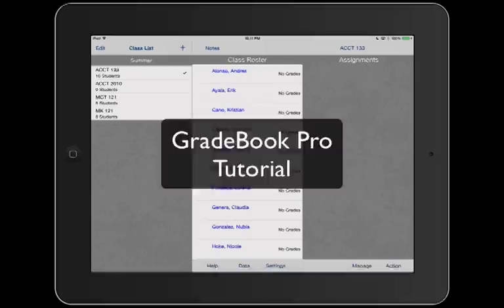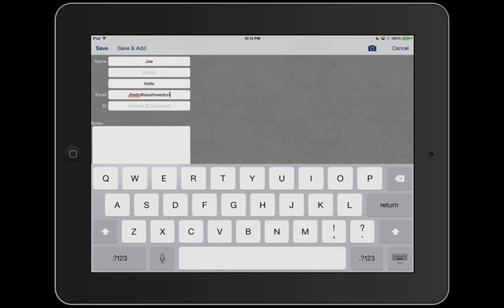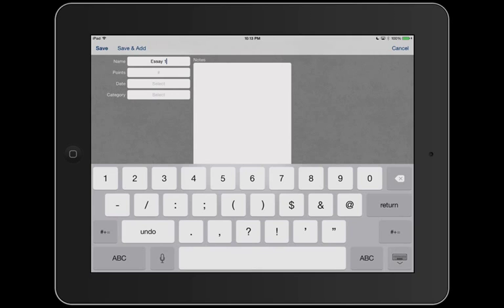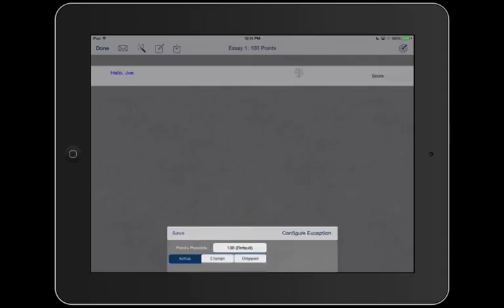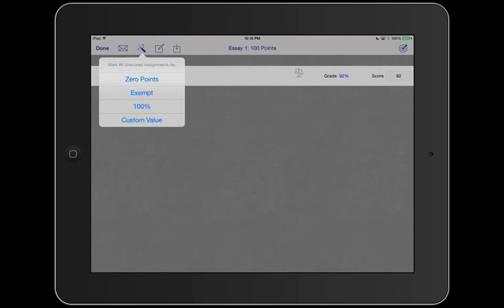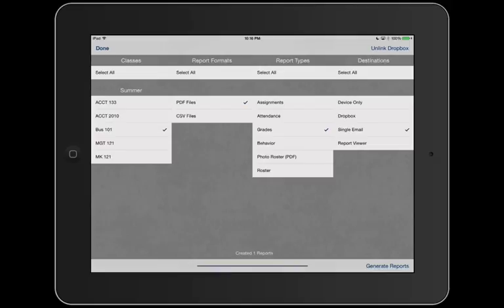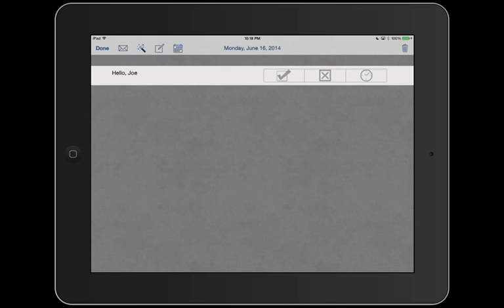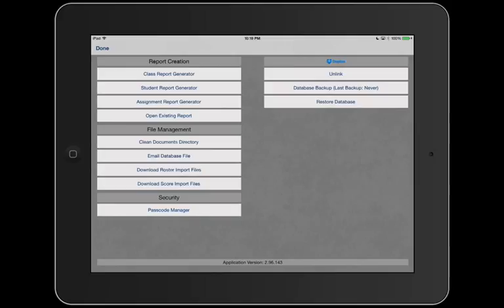GradeBook Pro Quick Start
Create Students
Create Assginmnets
Grade
Generate Reports